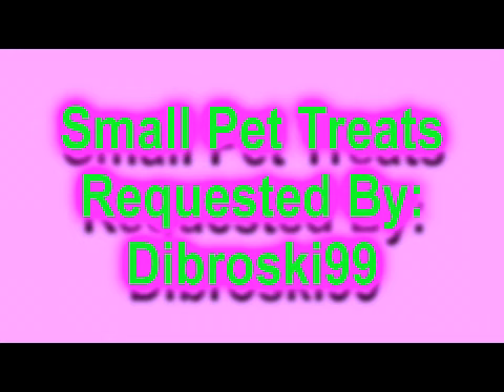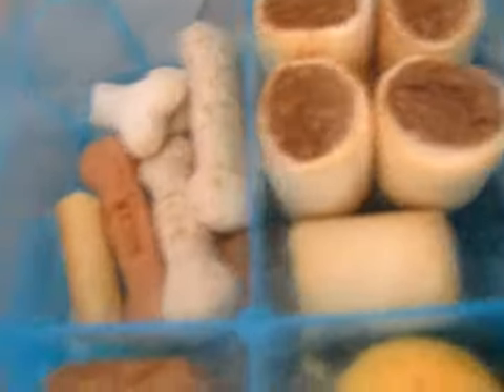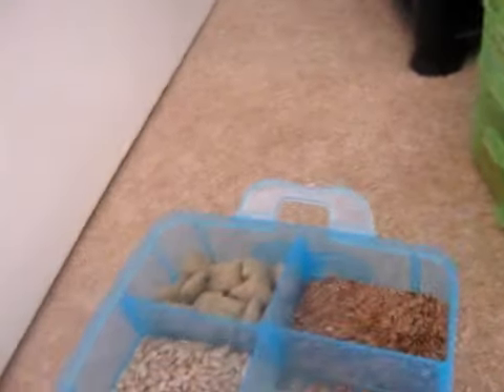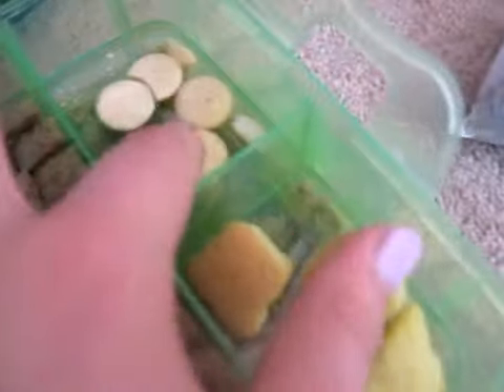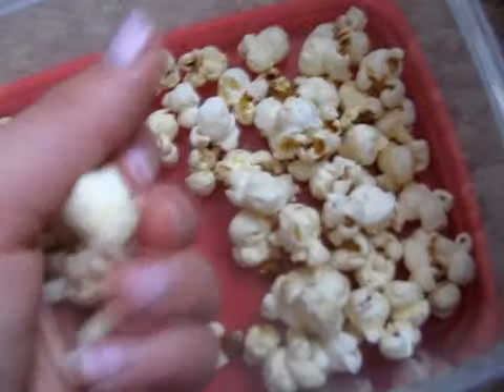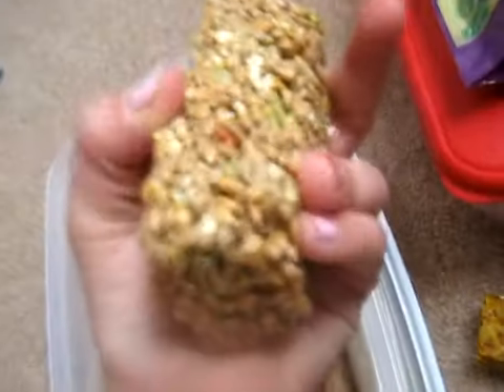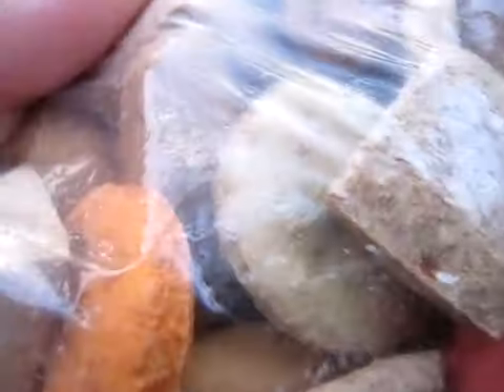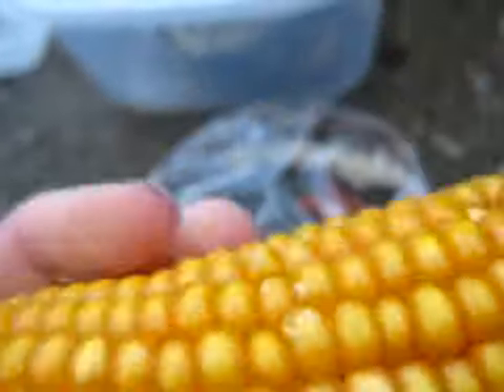Small Pet Treats {REQUESTED!}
Sorry this is up sooo late :(!